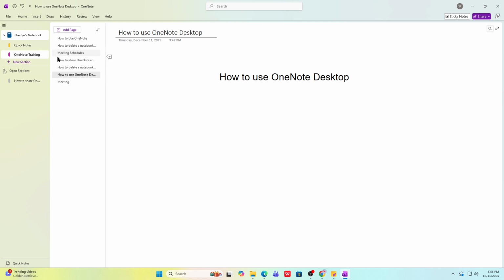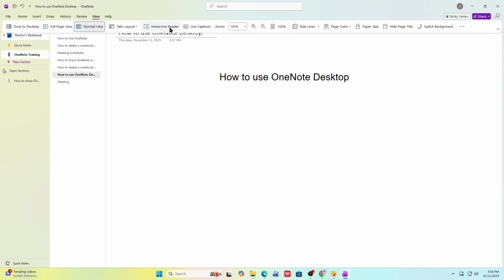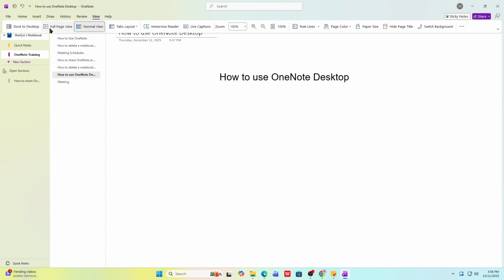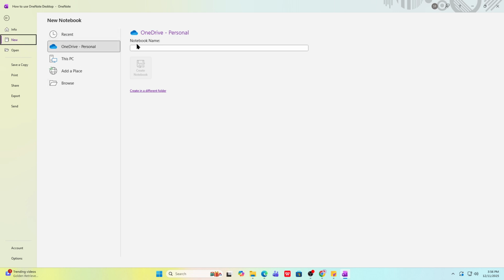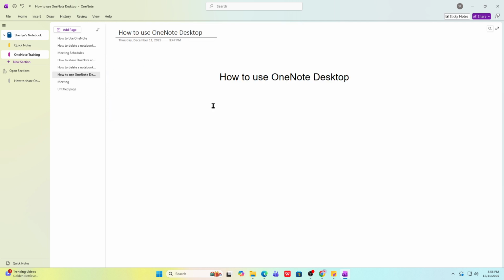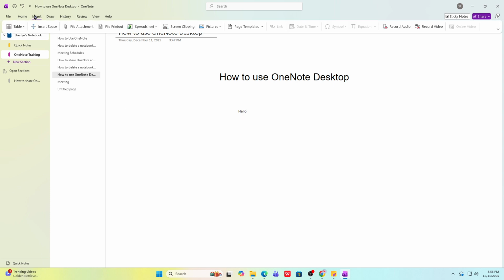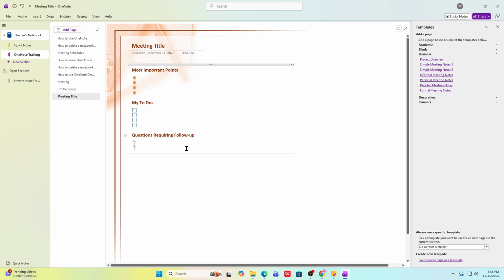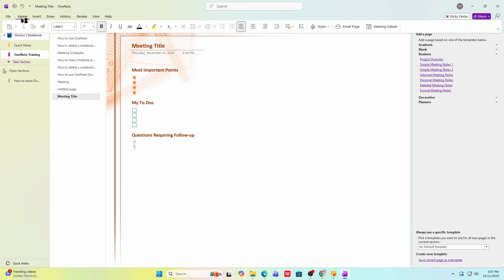How to Use OneNote Desktop [Full Guide 2026]